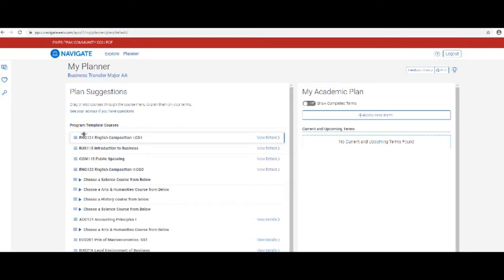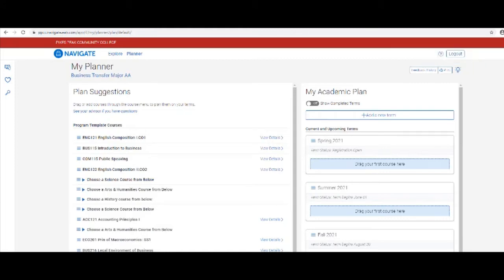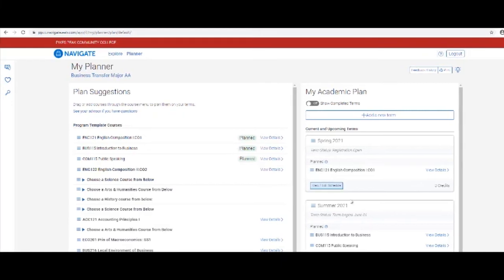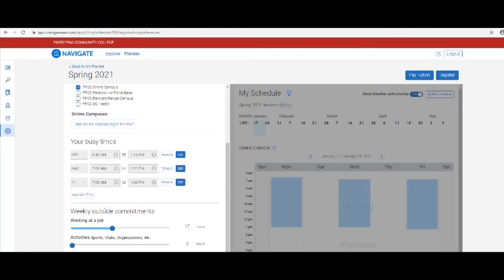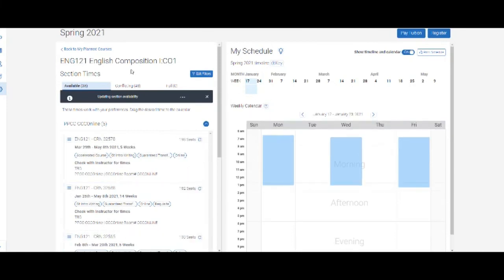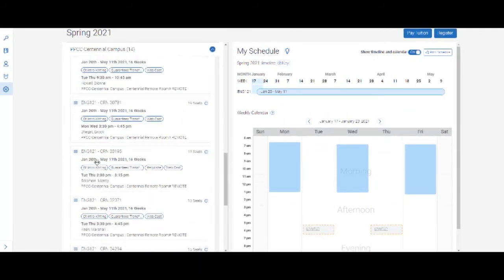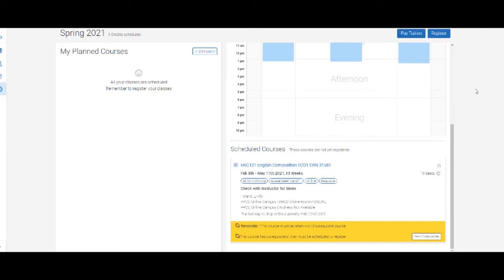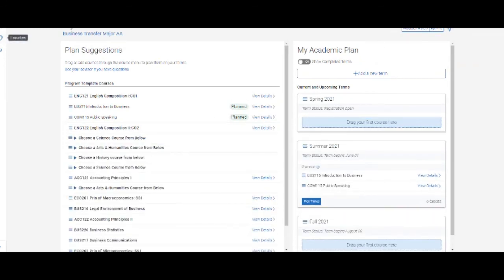7) Registering for Classes Using Navigate